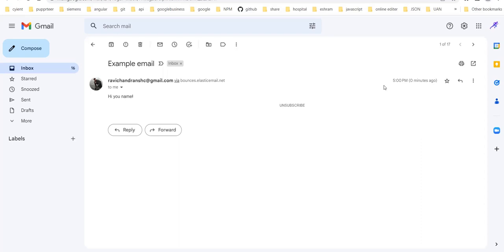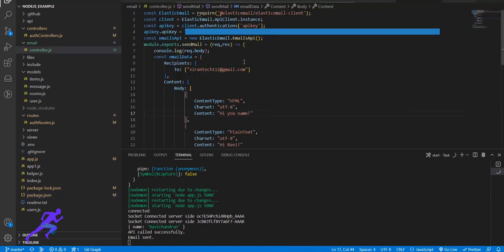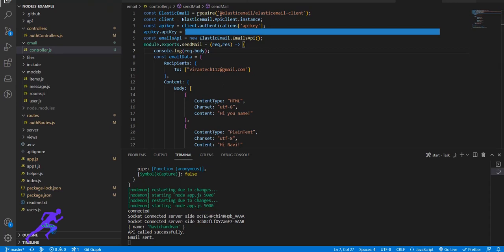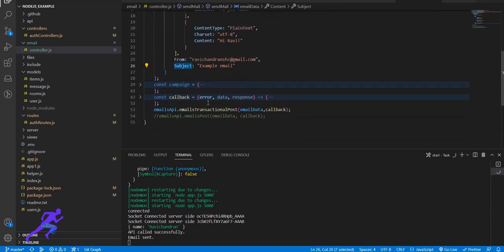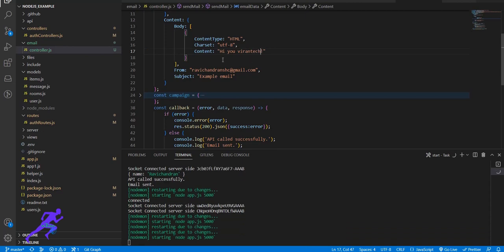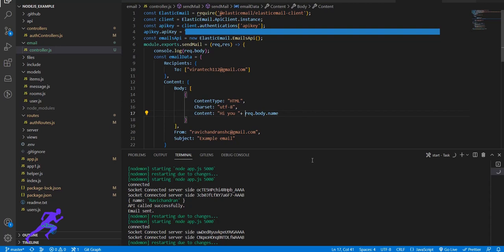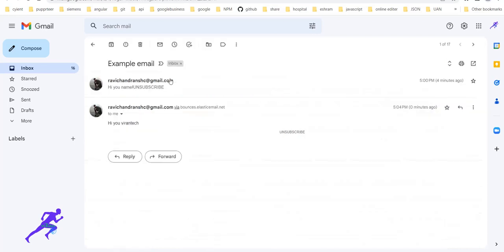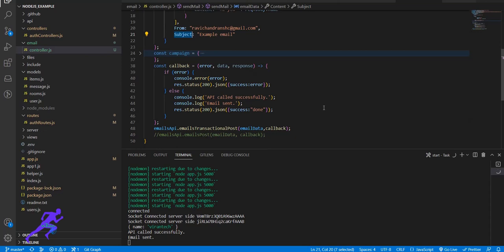nodejs server elastic email send to Recipients